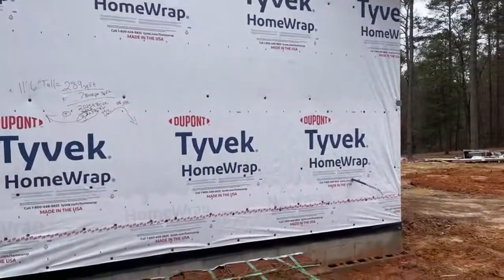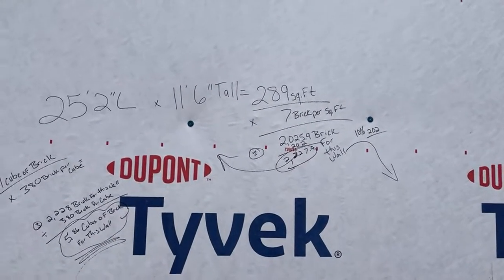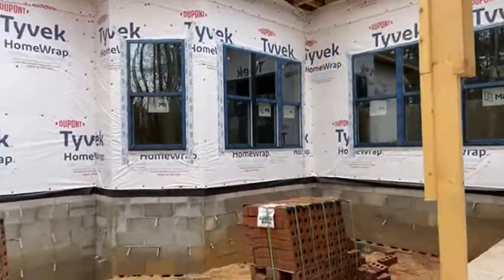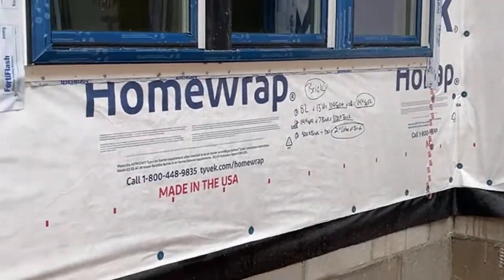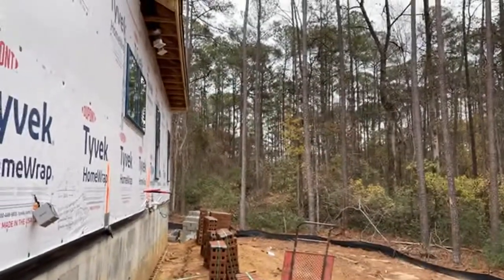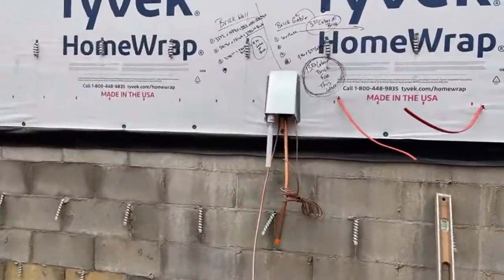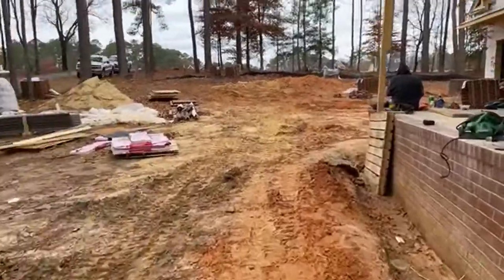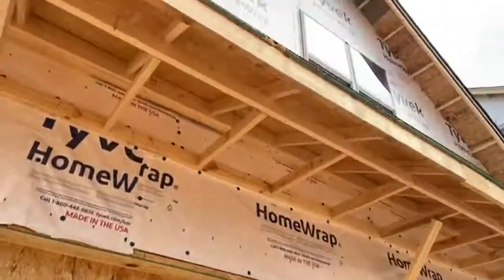Construction Estimating: How To Estimate Masonry Materials And Prevent Delays.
Construction Estimating: How To Estimate Masonry Materials And Prevent Delays: The goal of this video is to teach viewers how to do construction math while on the job site for estimating in this case (Masonry) brick materials before the Brickmason gets started to ensure that we don’t run short on material. Watch as we go through and teach you the math that is needed in order to figure out the material that is needed to complete the brick veneer job and then watch how we compare it to the brick cubes that are on the job site to determine if we have enough brick on site if you like this video please leave a comment and share and subscribe to her YouTube channel